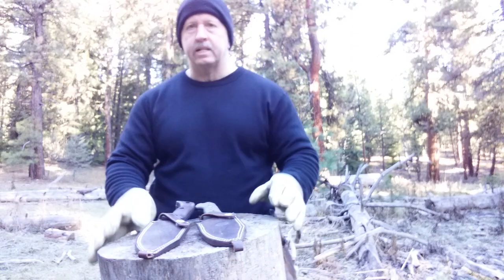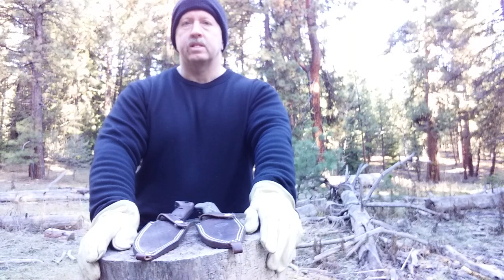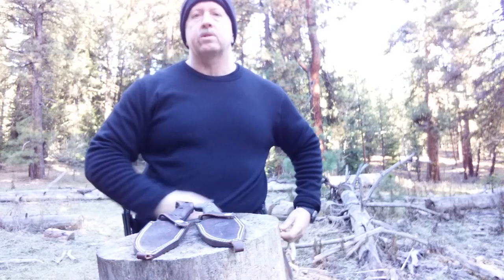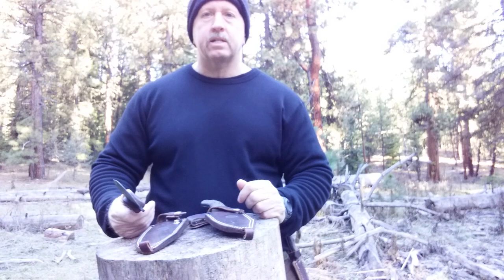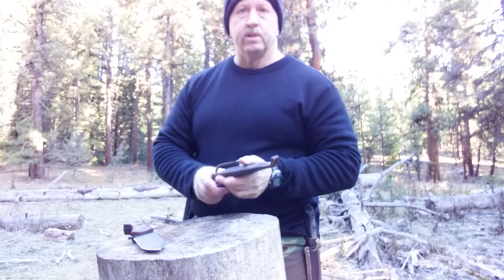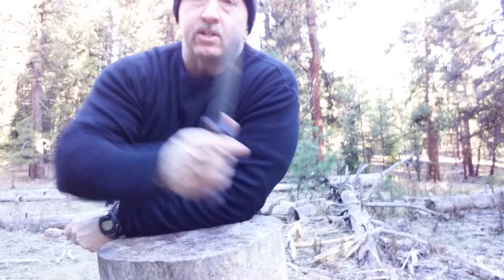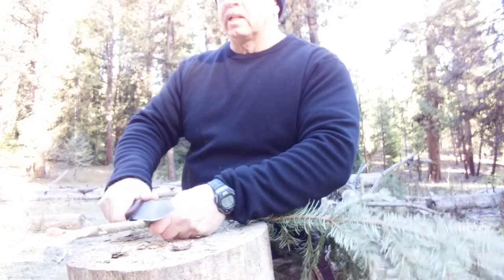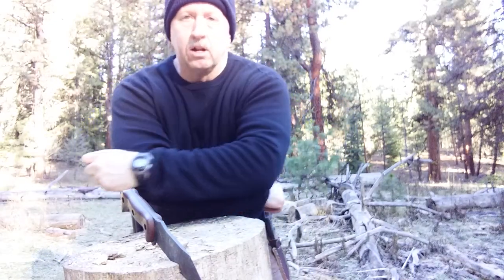Becker BK10: My Bugout Knife Runner-Up